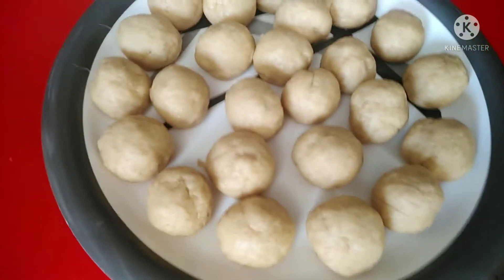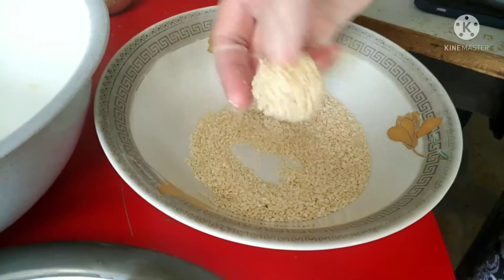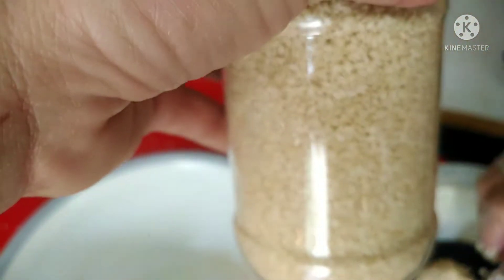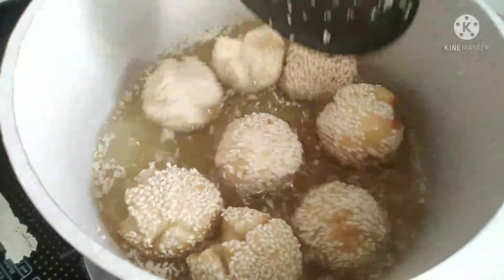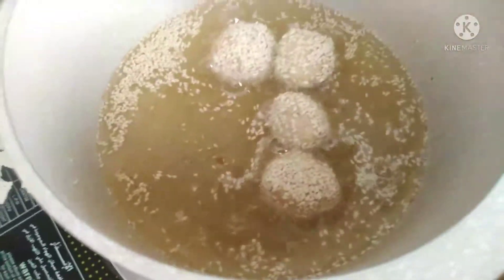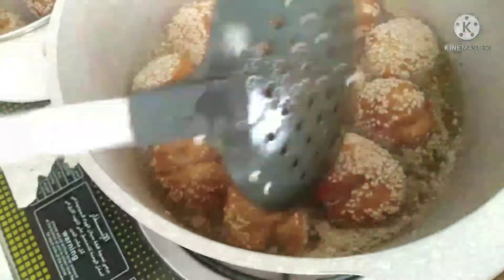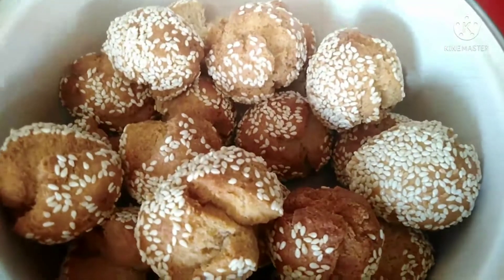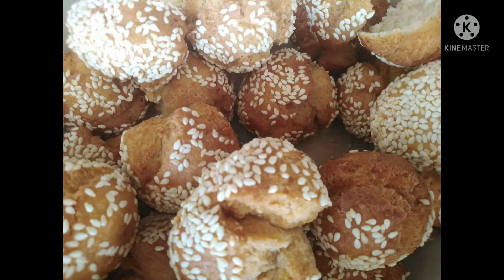Ang Binangkal (VISAYAN VERSION ).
Ang Sarap Ng Binangkal Taman-Tama Ang Timpla.